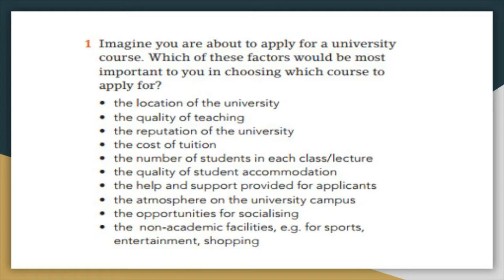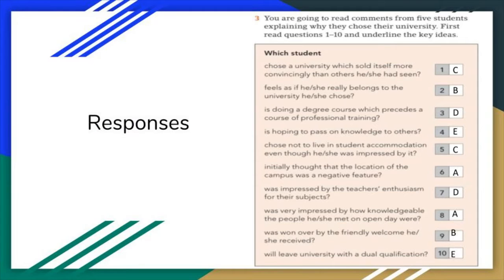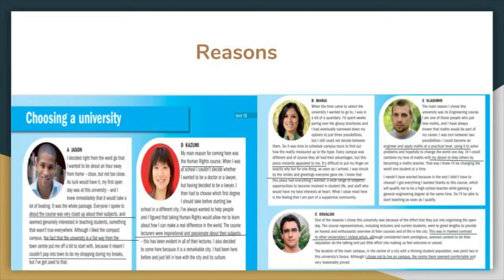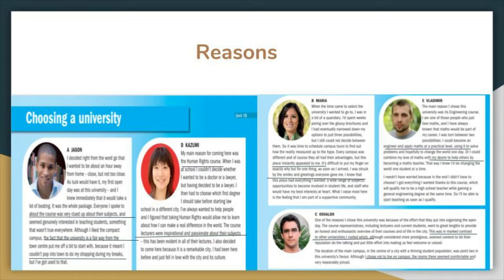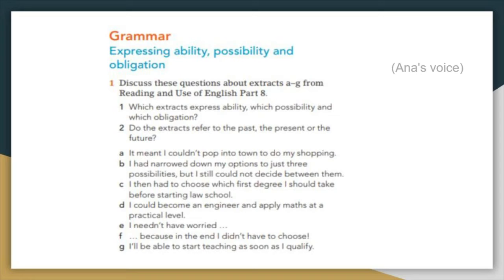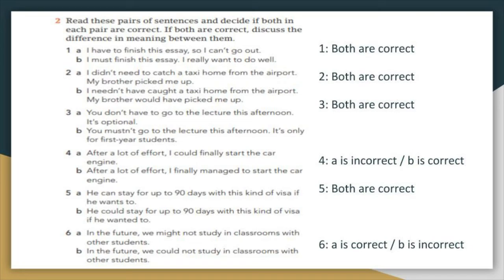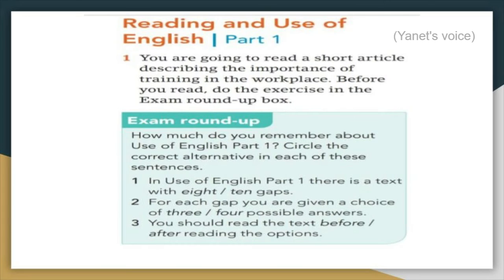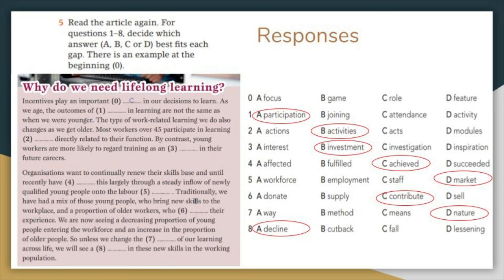Reading and use of language